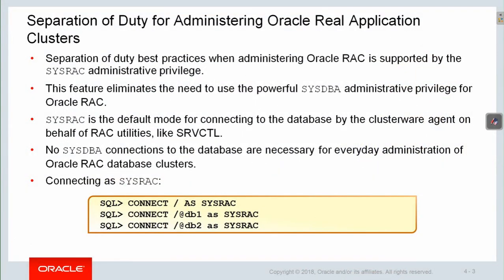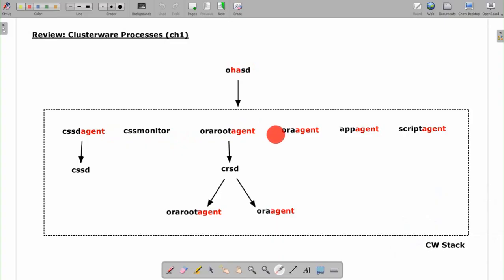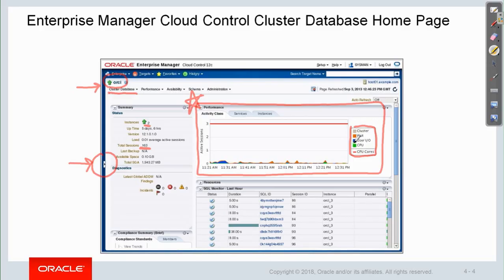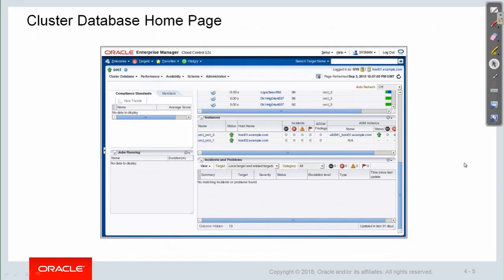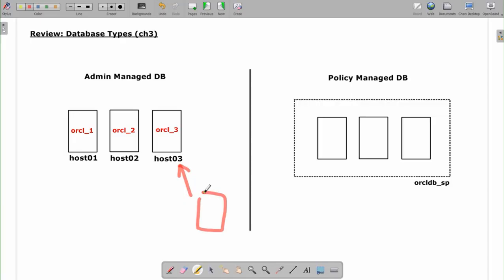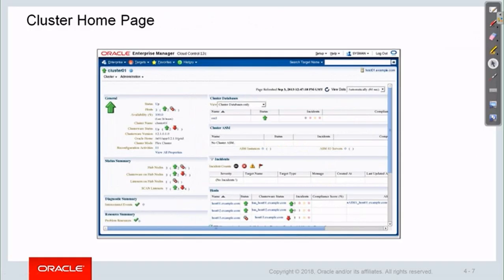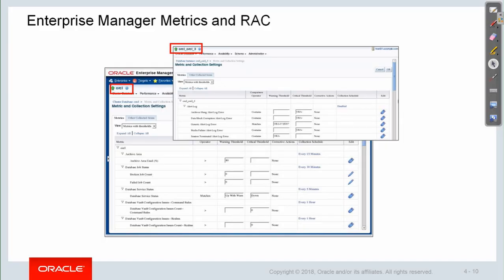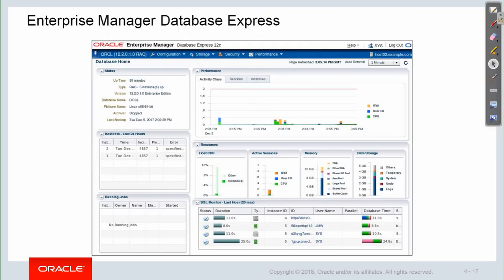4.1 Oracle RAC Administration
1.1_Grid Infrastructure Overview
1.2_Oracle Cluster networking
1.3_Oracle ASM AFC Flex ASM
1.4_Practice1-1 Configuring a Standalone Flex Cluster
2.1.RAC Database Architecture Overview
3.1 Installing and Configuring Oracle RAC
3.2 Read Only Leaf Node
3.3 Practice I Installing RAC Database Software
3.4 Practice II-Create RAC Database
4.1 Oracle RAC Administration